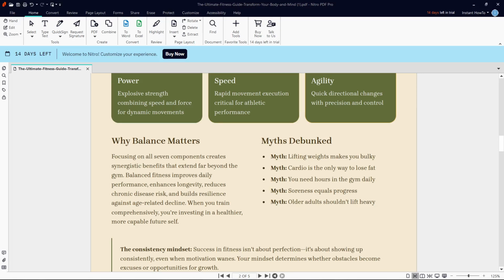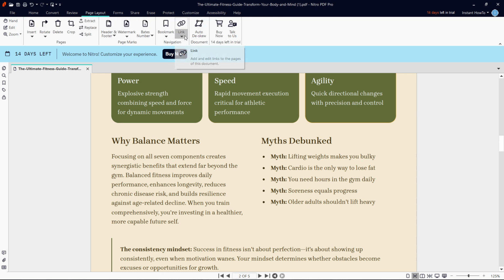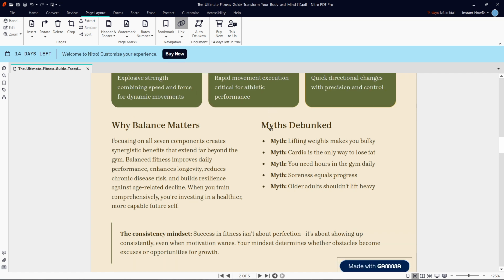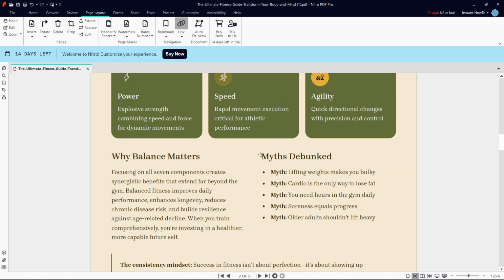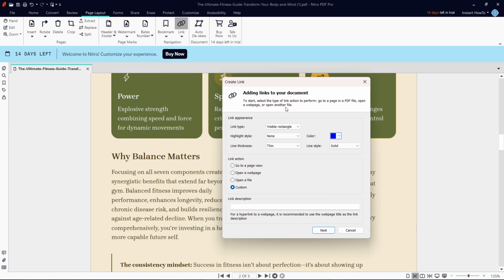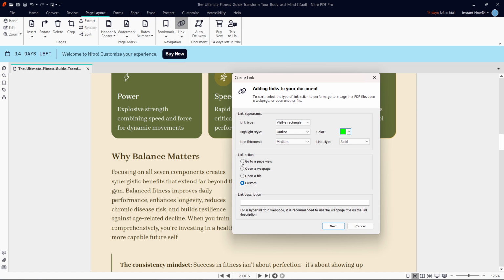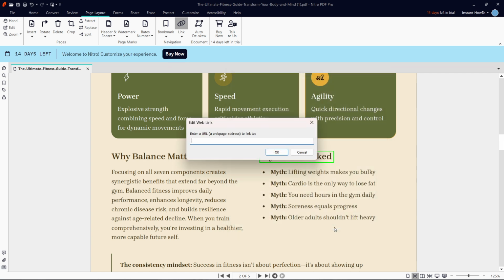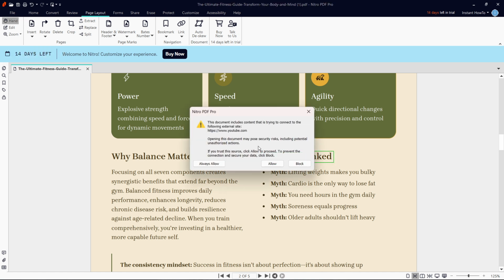How To ADD HYPERLINK In Nitro PDF (QUICK & EASY) 2026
In this video, I'll show you how to add a hyperlink in Nitro PDF. This is a complete guide on how to INSERT and ADD HYPERLINKS easily in Nitro PDF in 2026. If you've been trying to link text or images in your PDF files, this is the video you need to see!